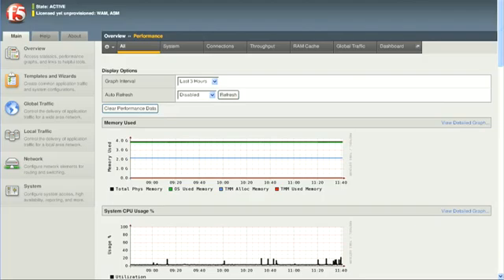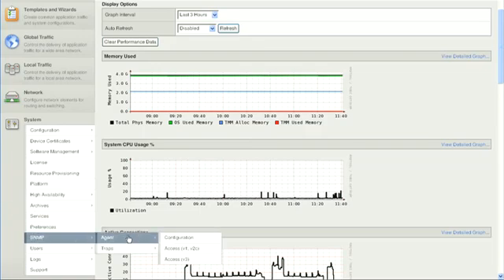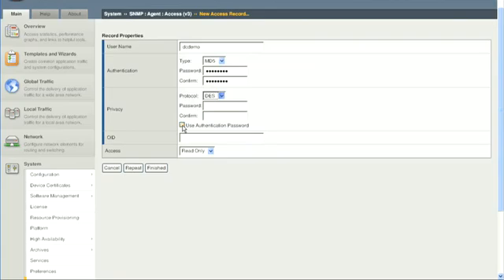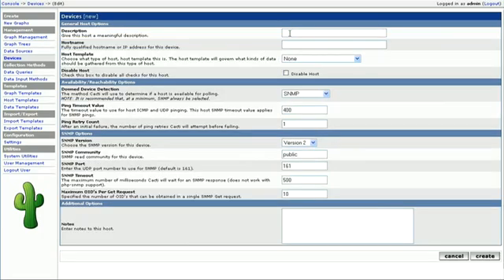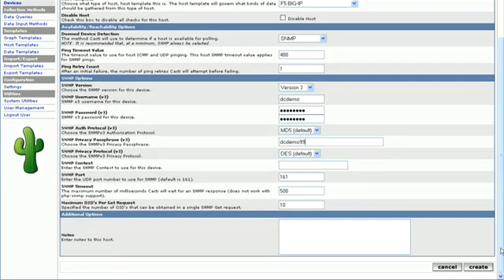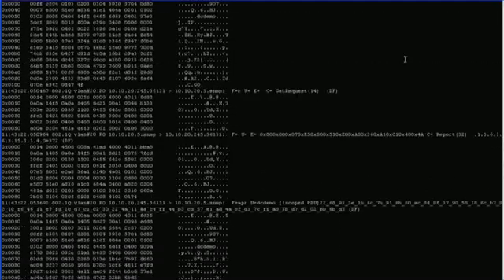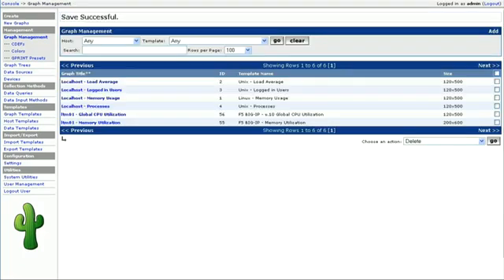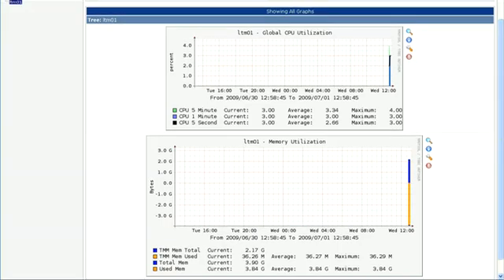Cacti SNMPv3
In this video, we explore the setup of Cacti to work with F5 devices using SNMPv3. Key topics include the benefits of SNMPv3, such as enhanced security through encryption, and step-by-step instructions for configuring Cacti to monitor F5 systems effectively. This installment provides essential insights for network administrators looking to improve their monitoring capabilities.